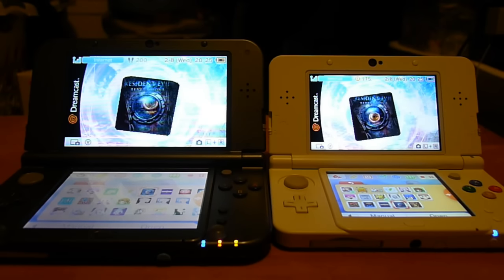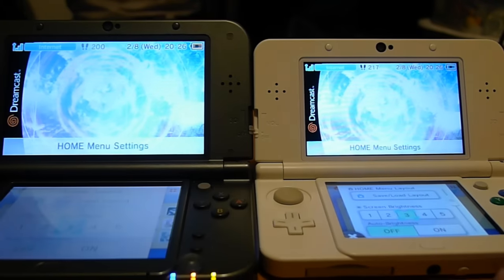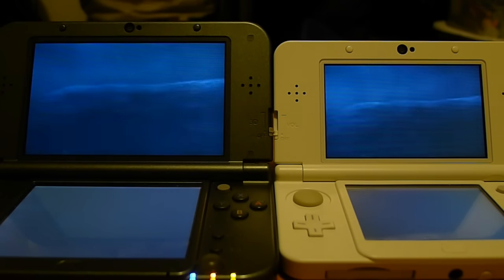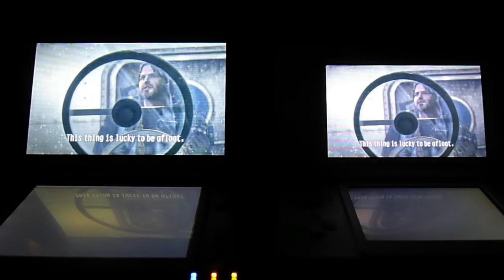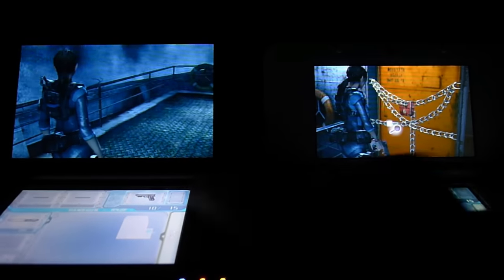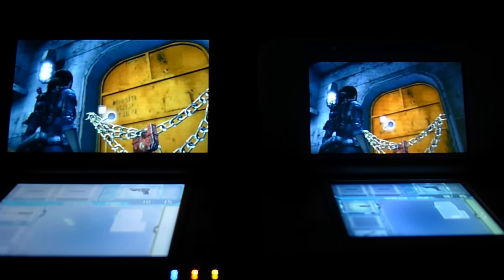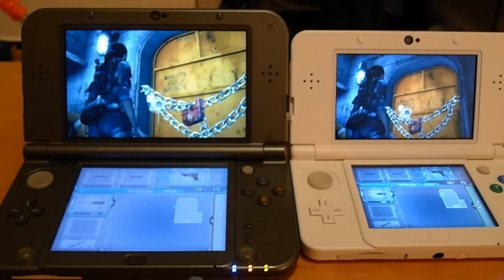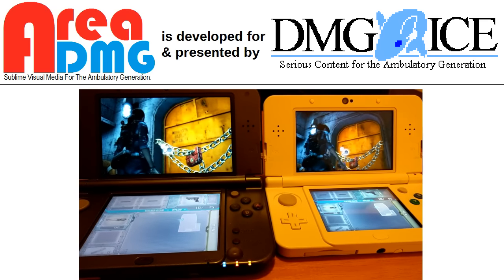New 3DS VS New 3DS XL - Resident Evil: Revelations (IPS)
In This Video: So, we got a viewer asking about comparing Resident Evil Revelations on a New 3DS and a New 3DS XL. Since we have a Dual IPS New 3DS and a Top IPS Screen New 3DS XL, well.. here's that video!

34/350